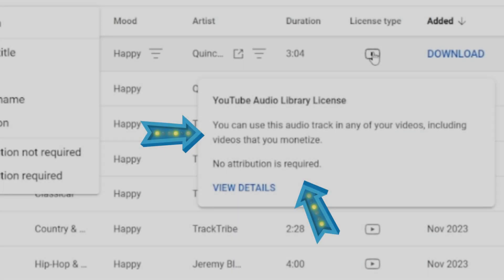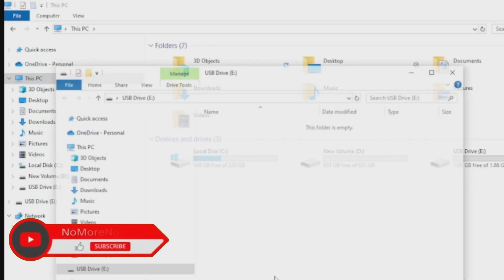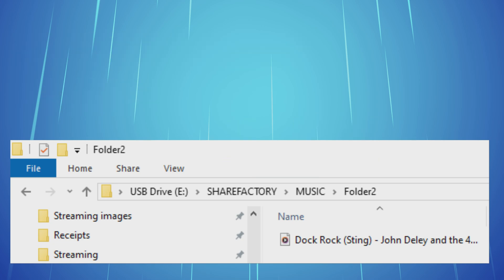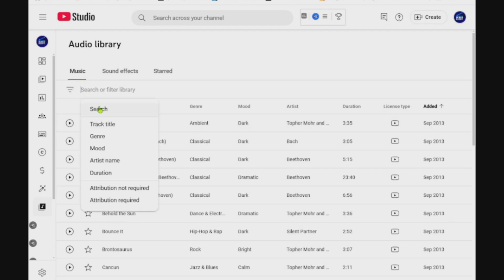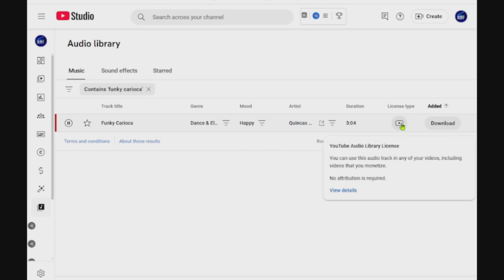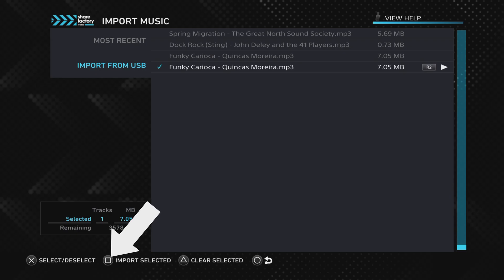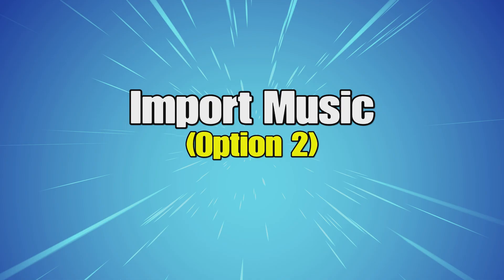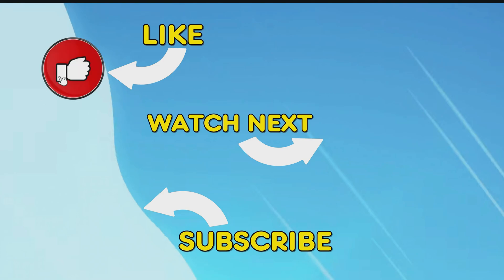Import COPYRIGHT FREE MUSIC to Sharefactory on PS5 in Minutes!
Learn how to easily import copyright-free music to Sharefactory on PS5 in minutes from YouTube Audio Library with this step-by-step tutorial. Enhance your videos with the perfect music tracks.